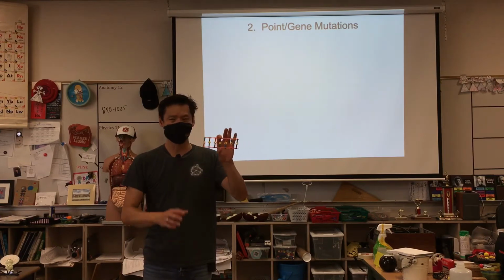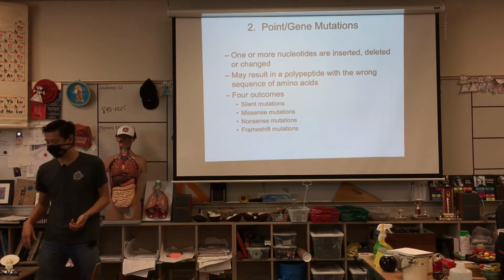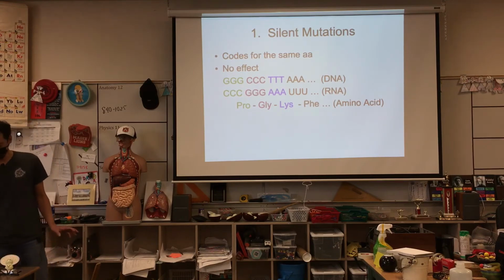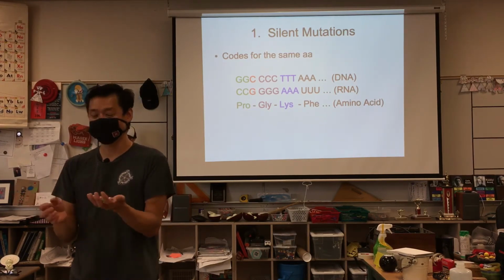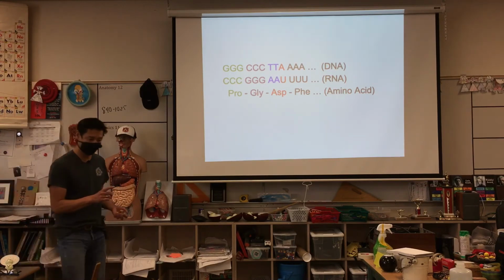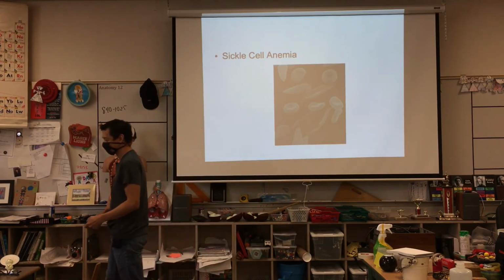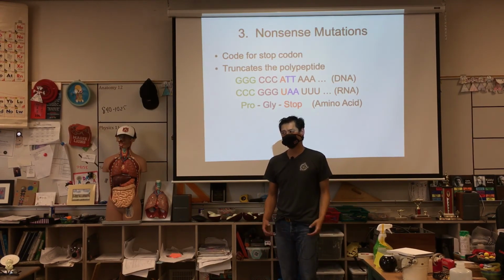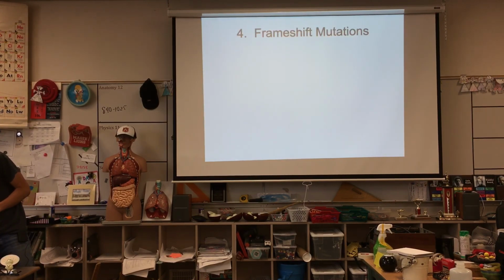05-A&P Lecture Wednesday, September 16, 2020 Part 3 - Point Mutation